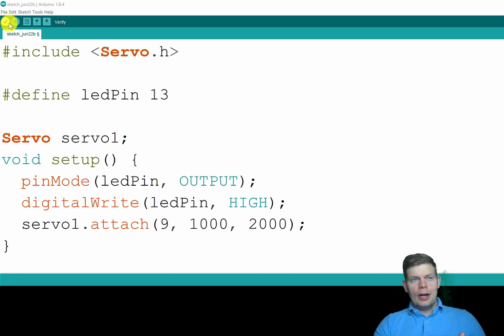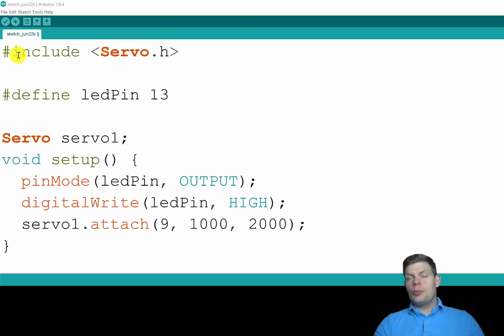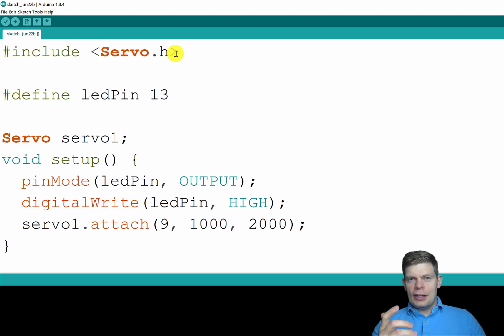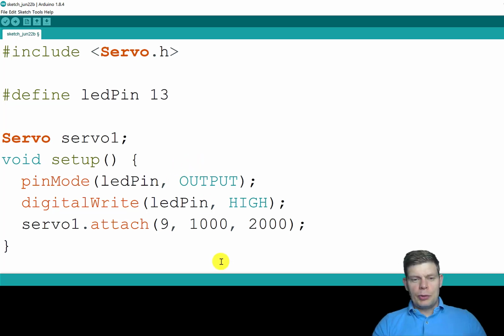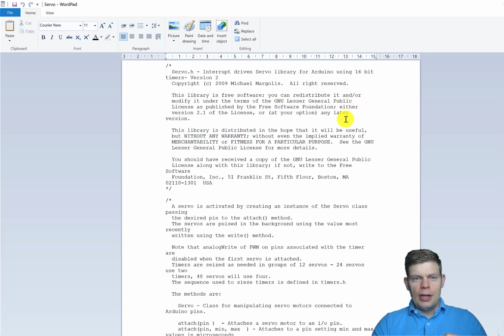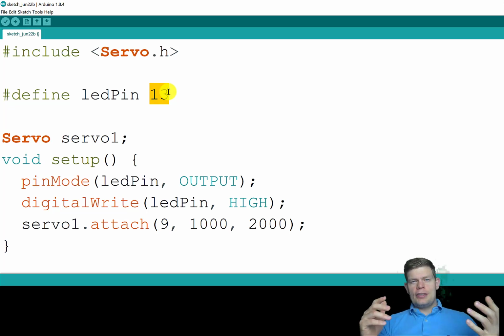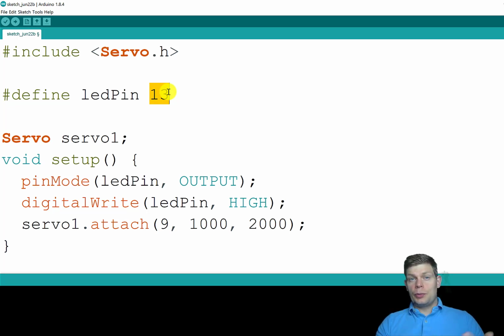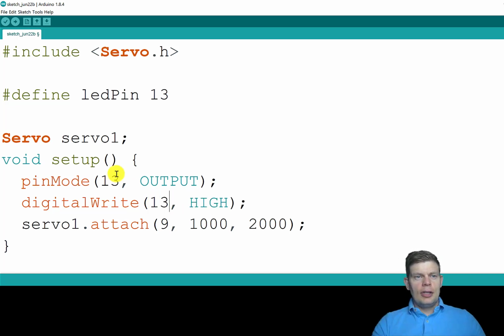Preprocessor Directives include and define